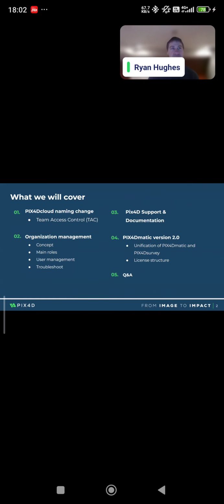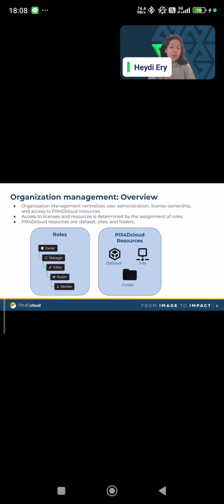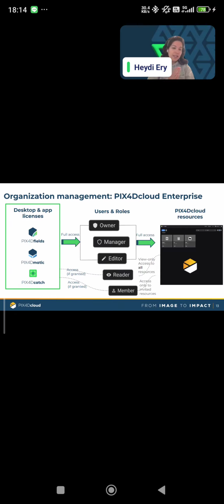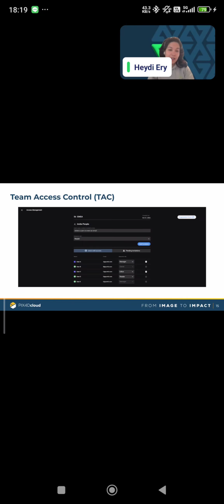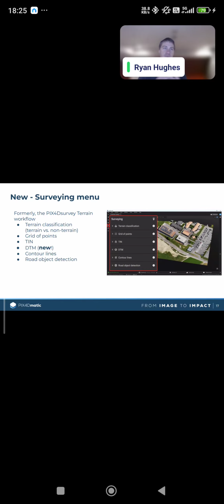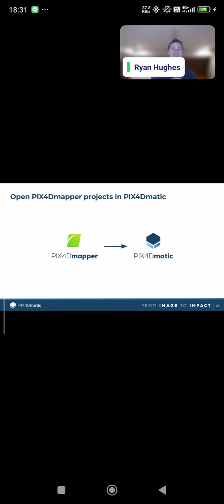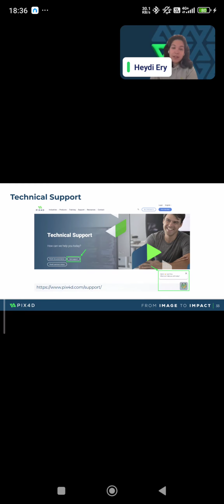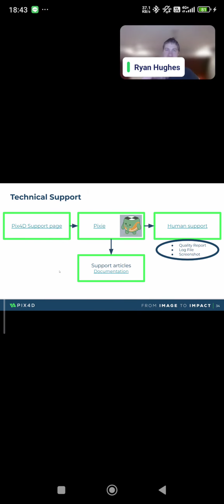Screenrecorder 2026 01 22 18 01 35 566